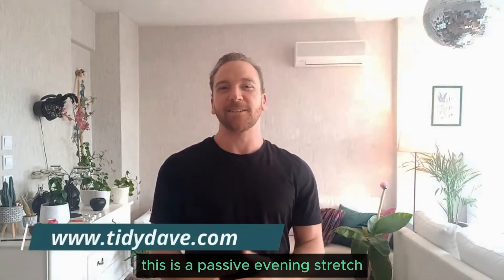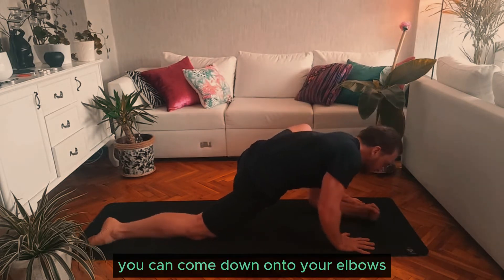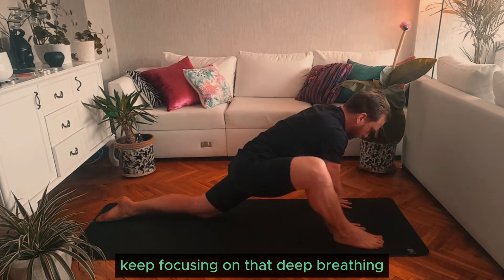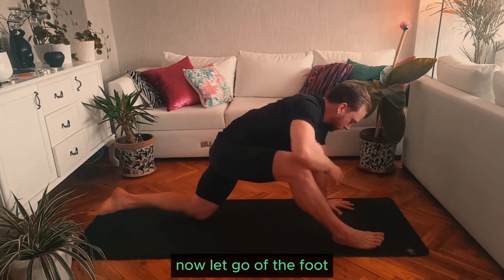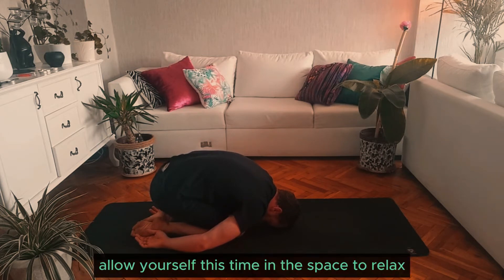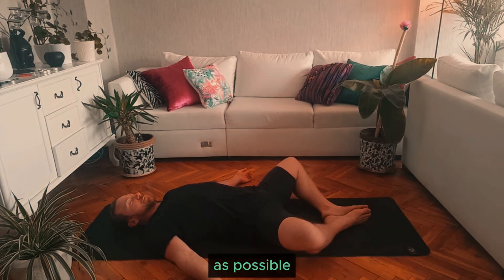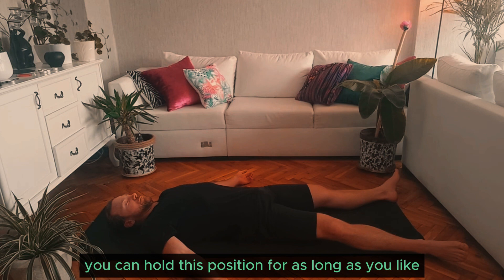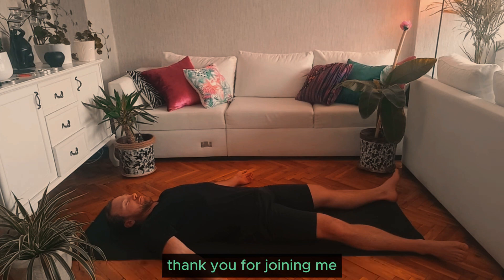Evening Stretch Routine [Gentle]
In this full-body stretching routine, I show you how to relax and calm down your body before going to bed. When doing this evening yoga you can stay in the last position for a bit longer and focus on feeling how relaxed is your body.

0:00 - Intro
0:23 - Start

I hope this video helped you in some way 🌻
We always have a choice.
One Love
Tidy Dave